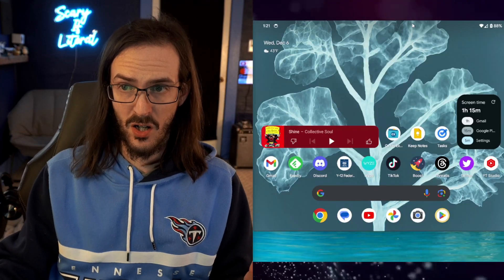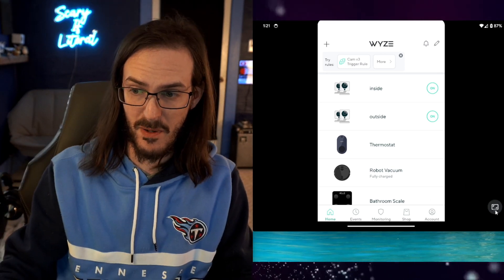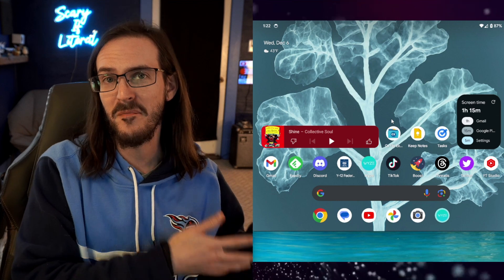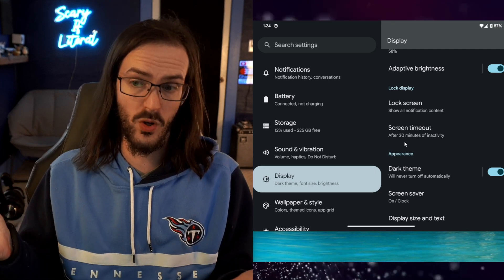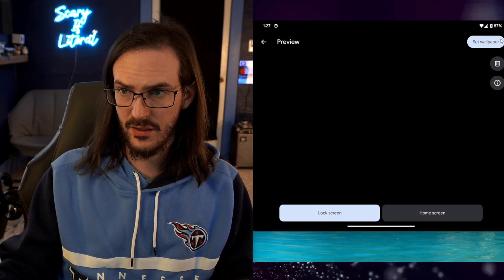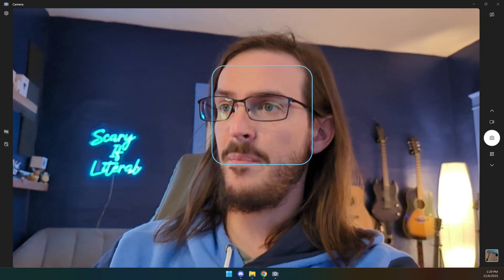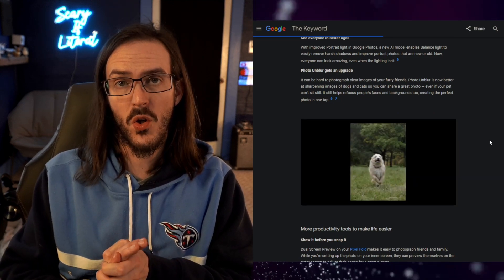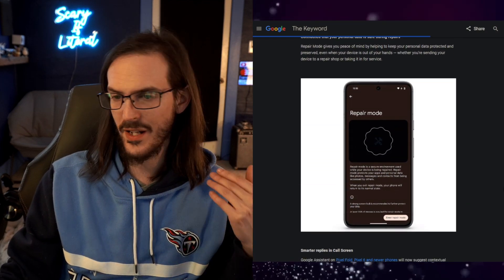Pixel Fold QPR1 Stable is LIVE with App Resizing! The letterboxing is GONE!